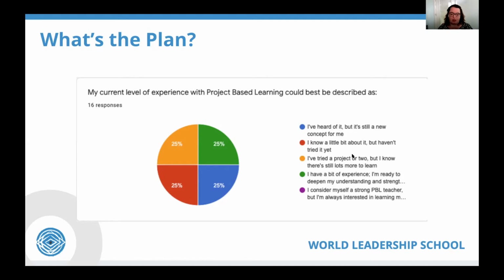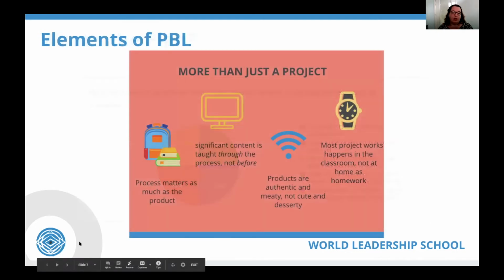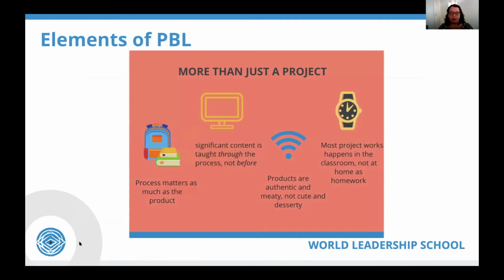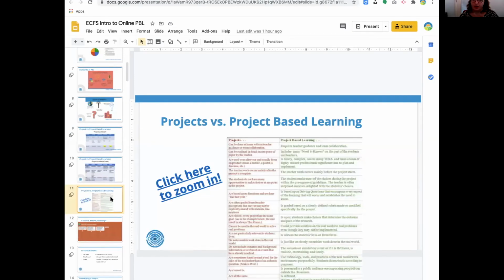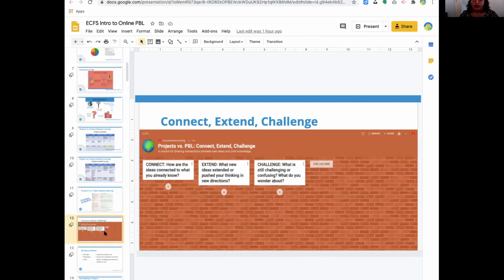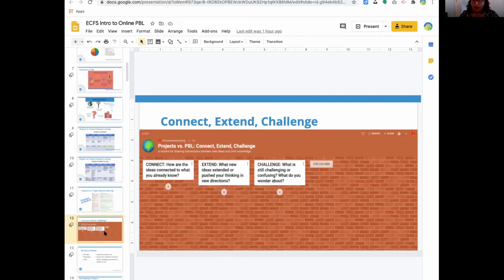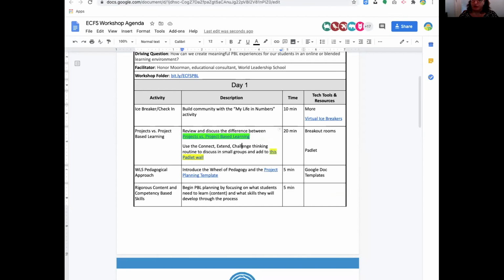Intro to Online PBL: Projects vs. Project-Based Learning